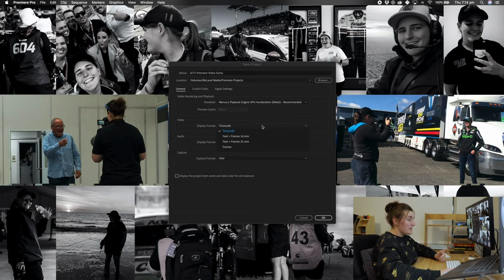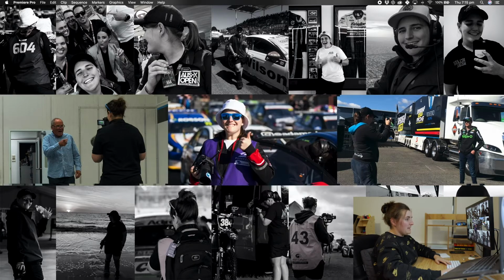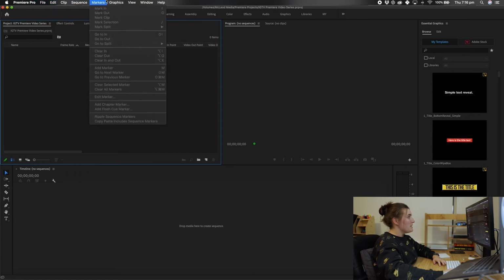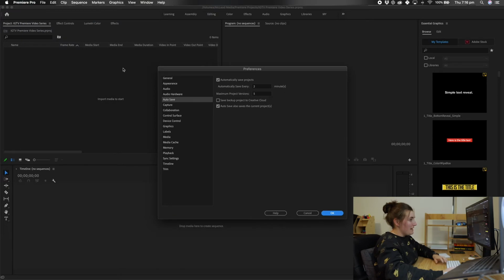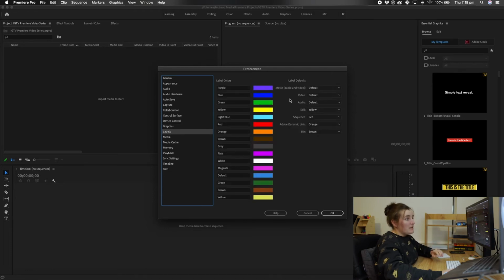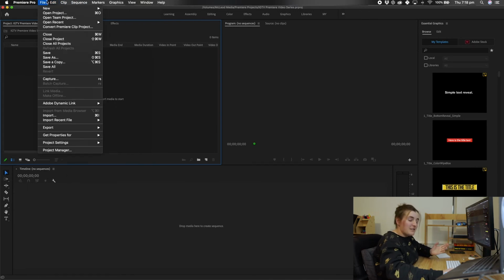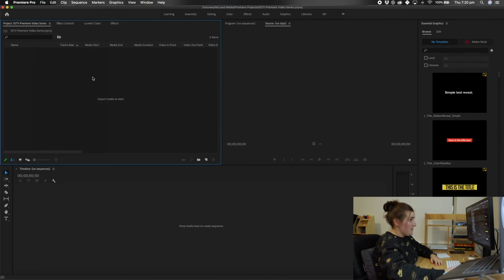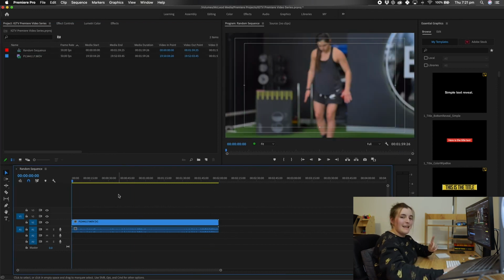Learning Premiere Pro - Part 1